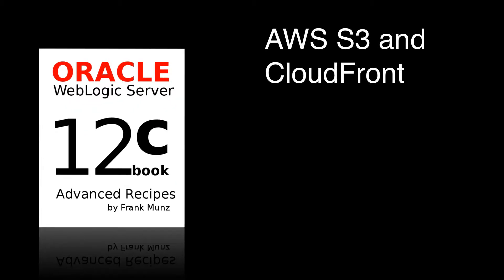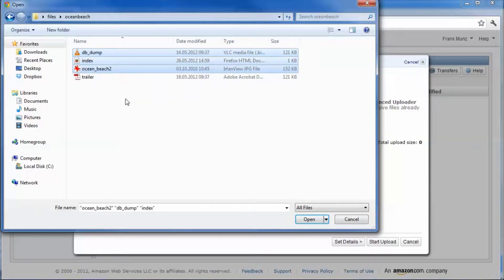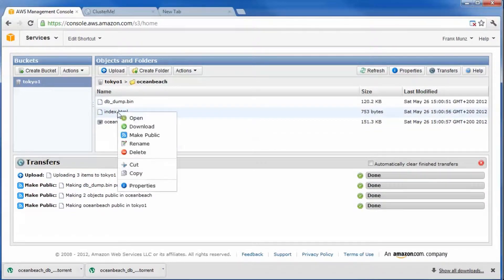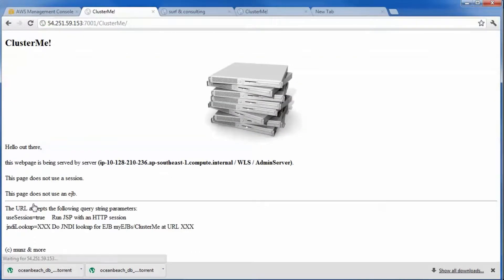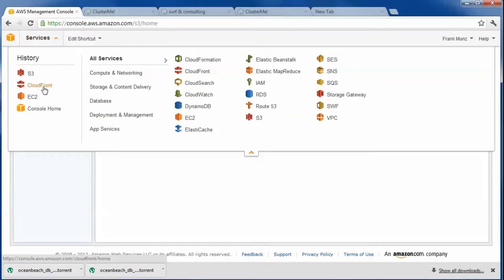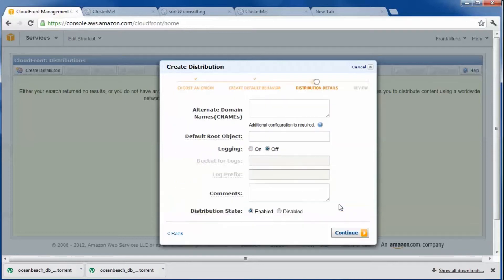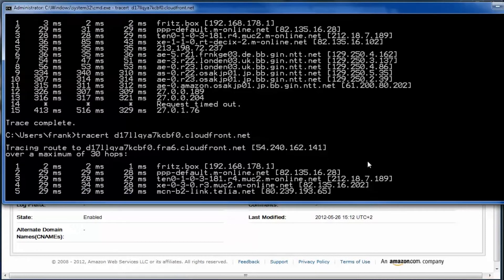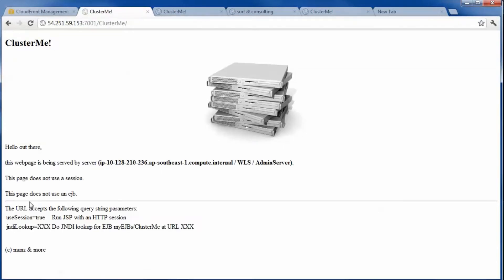AWS S3 and CloudFront